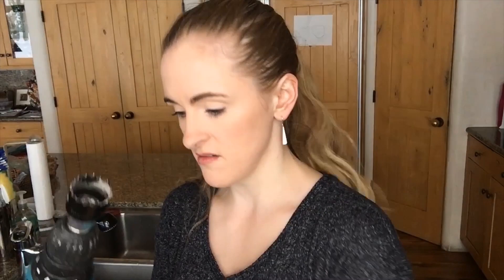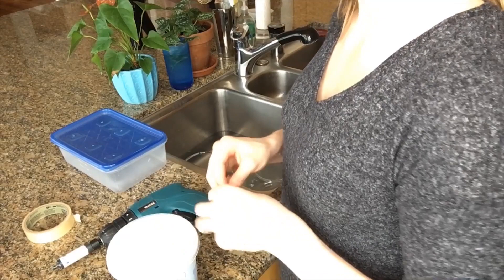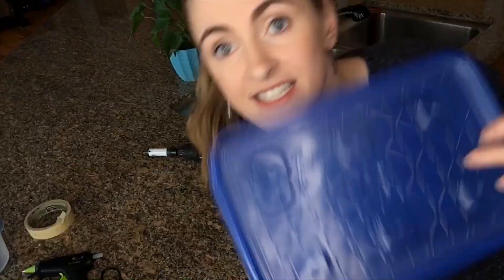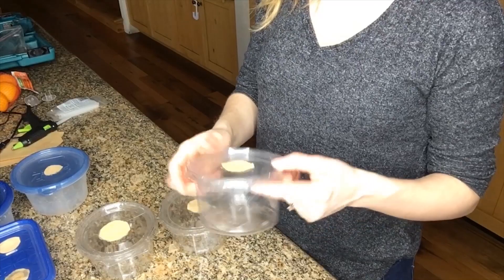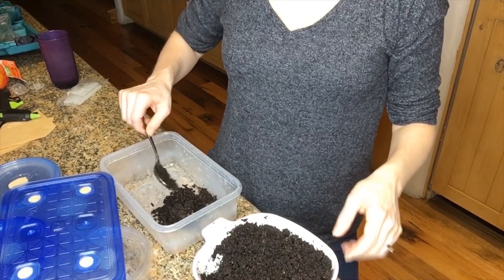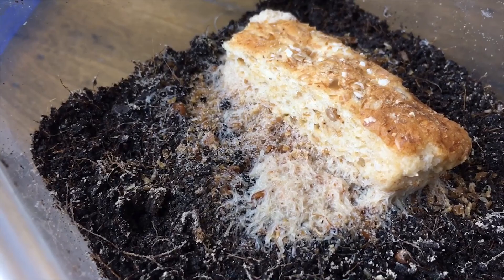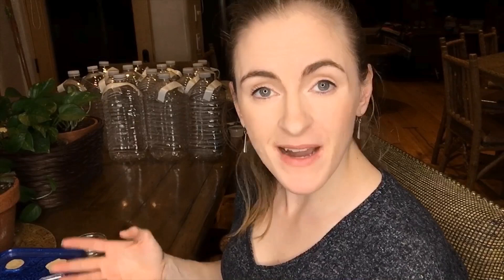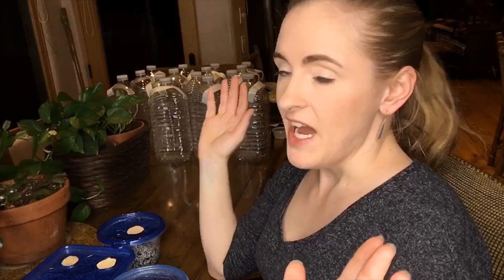Grindal Worm Culture - Preventing MITES!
I'm re-doing my grindal worm culture today! It is full of mites, yuck. I'm making new ones and taking special precautions to make them mite-free!
► Instagram! @simplybettafish
► Tiktok! @simplybettafish